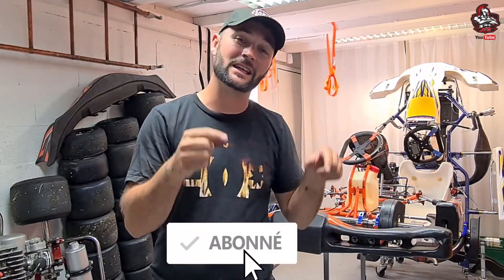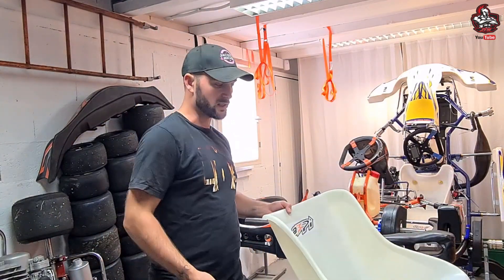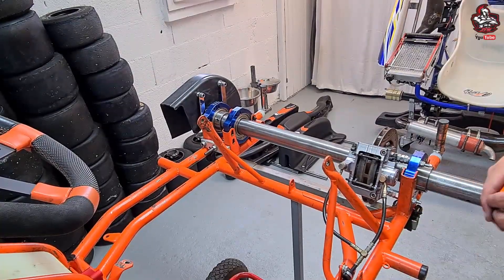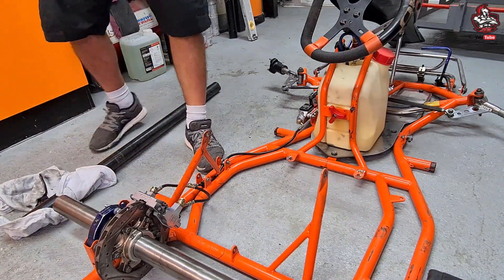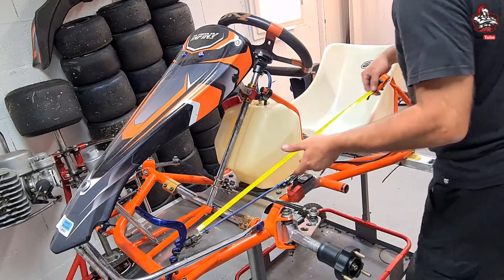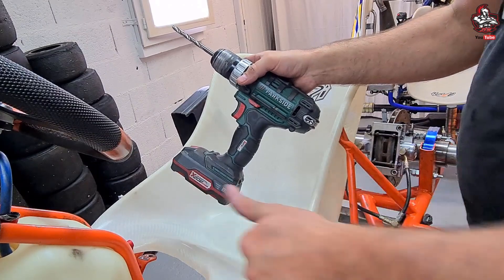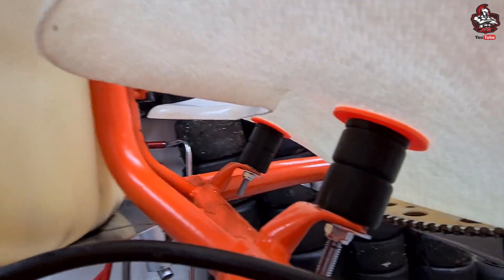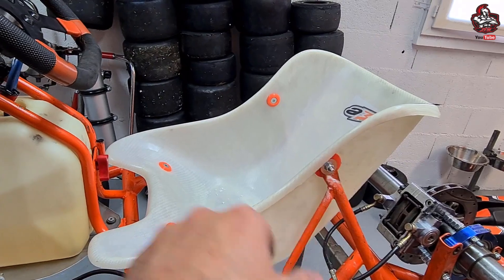TUTO INSTALLATION BAQUET SUR UN KARTING !!!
bonjour a tous les pilotes !

voici une petite video TUTO qui risque de vous intérréser !